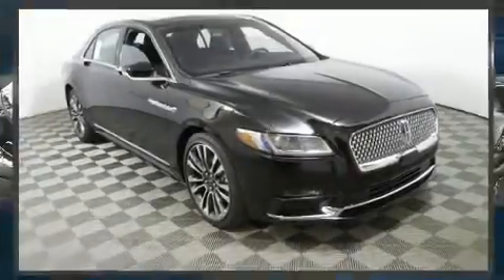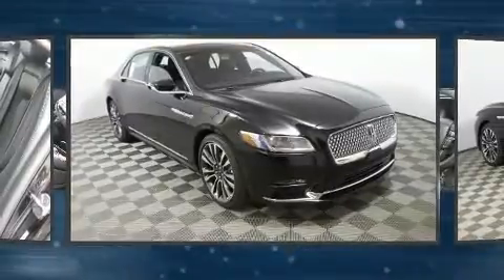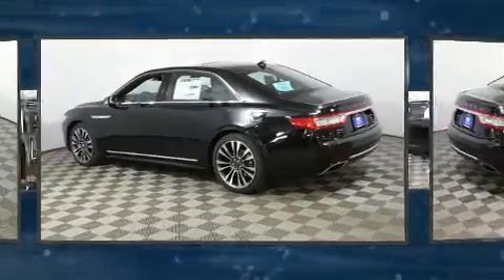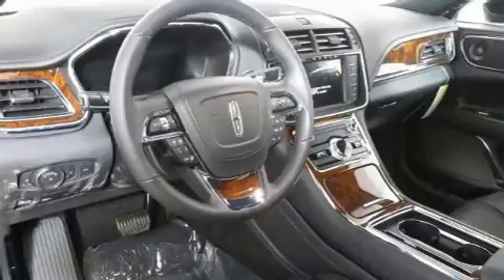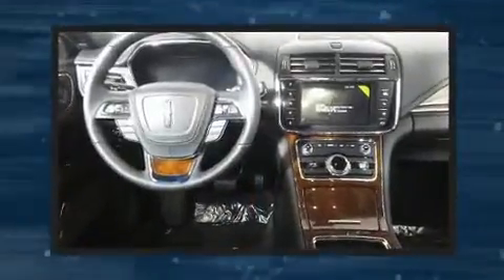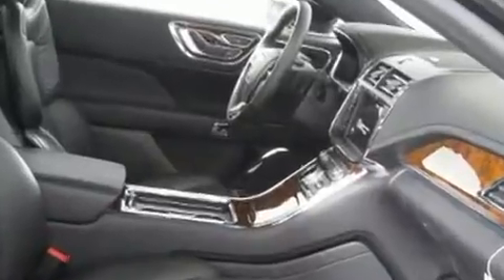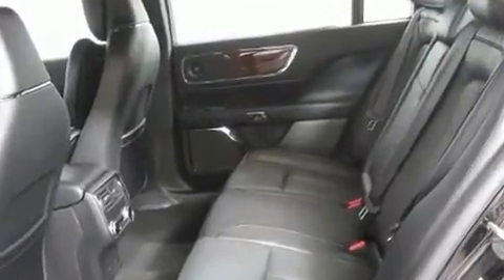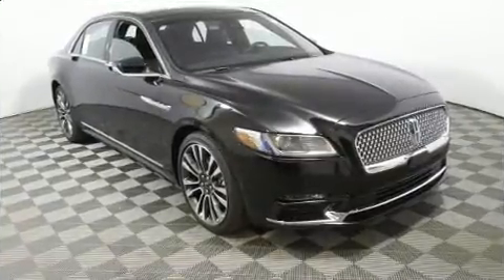2019 Lincoln Continental Reserve in Sioux Falls, SD 57106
4901 W. 26th St

Treat yourself to a test drive in the 2019 Lincoln Continental Smooth gearshifts are achieved thanks to the refined 6 cylinder engine, and for added security, dynamic Stability Control supplements the drivetrain. All wheel drive provides for safe passage, regardless of road or weather conditions. Turbocharger technology provides forced air induction, enhancing performance while preserving fuel economy. Lincoln prioritized handling and performance with features such as: power trunk closing assist, front and rear reading lights, adjustable headrests in all seating positions, a built-in garage door transmitter, a trip computer, blind spot sensor, and seat memory. With high intensity discharge headlights illuminating your path, you'll always appreciate maximum visibility. For drivers who enjoy the natural environment, a power moon roof allows an infusion of fresh air. Lincoln ensures the safety and security of its passengers with equipment such as: dual front impact airbags, front side impact airbags, traction control, brake assist, a panic alarm, an emergency communication system, and 4 wheel disc brakes with ABS. This car was designed with safety in mind, allowing you to drive with even greater assurance. We have the vehicle you've been searching for at a price you can afford. Please don't hesitate to give us a call.